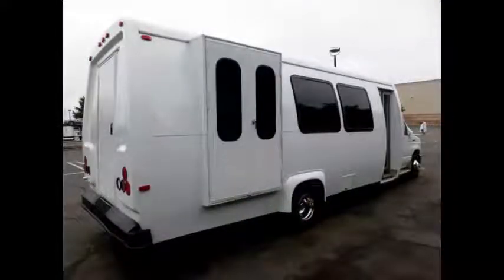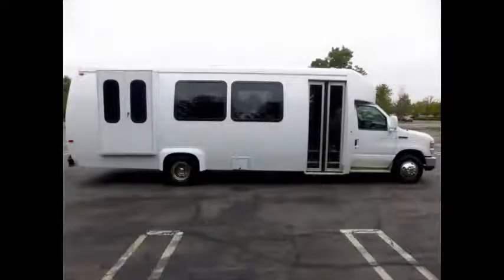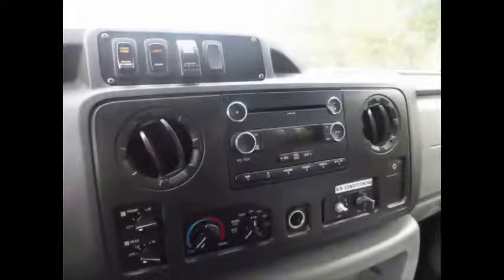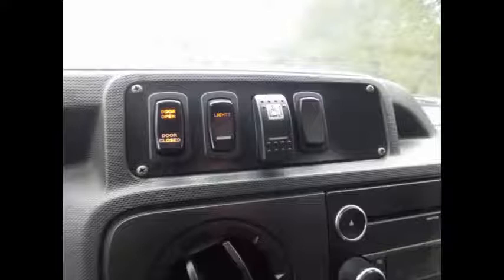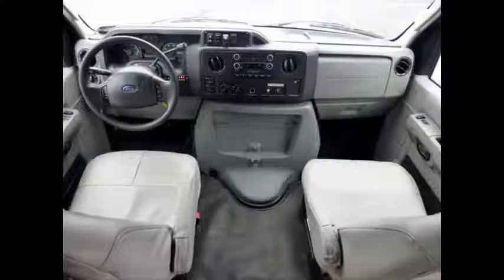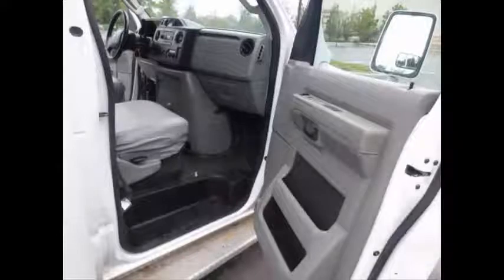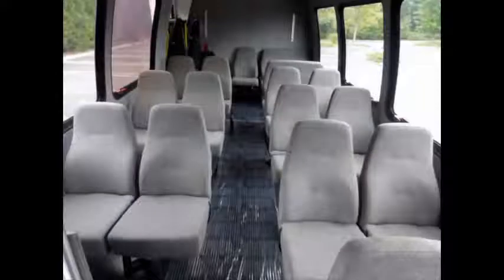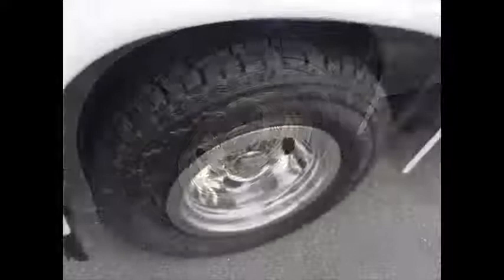Second hand wheelchair buses for sale | 2010 Ford E450 Wheelchair Shuttle Bus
Second hand wheelchair buses for sale For Adults Medical Transport Mobility ADA Handicapped
VIN #: 1FDXE4FP0ADA13834
Stock #: A4741
Condition:Used Clear Title
Engine:Diesel
Transmission:5 Spd Automatic
Mileage:110,220
Drivetrain:Rear Wheel Drive
Exterior Color:White
Vehicle Overview
Call Charlie at for additional information about this van or the listing of the 45 additional buses and vans in our inventory.

2010 FORD E-450 21 SEAT SHUTTLE BUS W/ REAR LUGGAGE

THIS BUS HAS BEEN RECONDITIONED BOTH INSIDE AND OUT!

ELECTRIC DOOR - EXTRA HIGH CAPACITY AIR CONDITIONING FRONT & REAR - ANTI-LOCK BRAKES - CO-PILOT SEAT - REAR LUGGAGE COMPARTMENT - AM/FM/CD STEREO WITH SPEAKERS THROUGHOUT.

DELIVERY ARRANGED ANYWHERE IN THE UNITED STATES AND CANADA OR COMPLIMENTARY AIRPORT PICKUP AVAILABLE.

SEE ALL 45 OF OUR SHUTTLE BUSES & WHEELCHAIR VANS or CALL CHARLIE AT (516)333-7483.

2010 Ford E-450 new style shuttle bus with 110k miles equipped with a rare recently replaced V-8 PowerStroke diesel engine and a 5 speed automatic transmission with overdrive. It delivers a smooth ride and will get your group to their destination in complete comfort thanks to dual A/C and heat and versatile cloth seating for all 19 passengers and 2 wheelchair positions plus driver and co-pilot.

We have serviced and reconditioned this bus as needed. The cabin is very clean and the exterior of the bus was just repainted for an excellent appearance for it's age and mileage. All electrical and mechanical equipment is in proper working order. The transmission has just been rebuilt and shifts smoothly with no hesitation.

Clean, comfortable and perfect as a transit shuttle or activity and outing vehicle for church groups, adult day care, senior centers, shuttle operators, teams or associations. The body will hold up well for years to come. This bus is well equipped and ready to go. Large passenger cabin will allow for comfortable group travel. The high capacity A/C (front and rear) blows strong and cool, while the heat works well. This bus was quality built as you can tell by the pictures. The tires are in very good to excellent condition and the front end & brakes have just been replaced.

FEATURES & SPECIFICATIONS : Ford E-450 Super Duty Chassis -  International PowerStroke V-8 Diesel Engine - 5 Speed Automatic With Overdrive - Electric Door - Chrome Wheel Simulators - 19 Passenger Seats w/ Seatbelts ( 2 Flip Seats ) - 2 Wheelchair Positions - Tinted Oversized Coach Style Windows - Driver & Co-Pilot Entrance Steps - Rear Luggage Compartment - Electronic Wheelchair Lift - Destination Sign - Carpeted Interior - Power Windows & Door Locks - Tilt Wheel - Stainless Steel Entrance Rails & Overhead Hand Rails - Cruise Control & Tilt Wheel - Interior Overhead Lighting - Exterior Entry Lighting - High Capacity Front & Rear Air Conditioning - Rear Heater - AM/FM/CD Stereo - DOT Equipment Throughout.